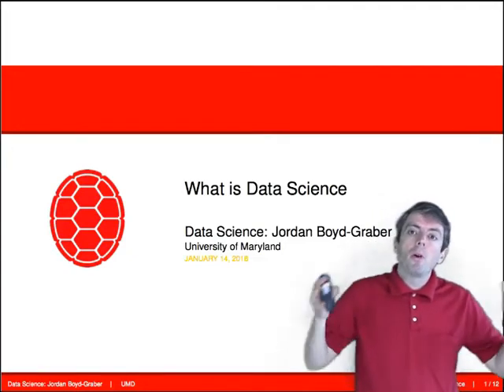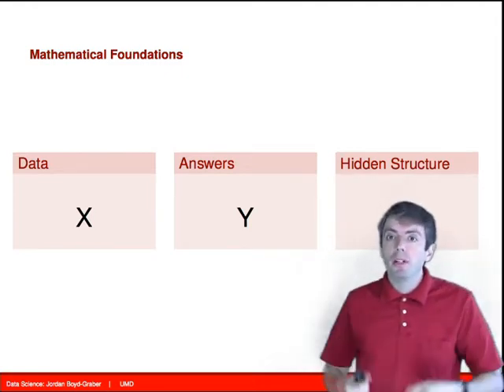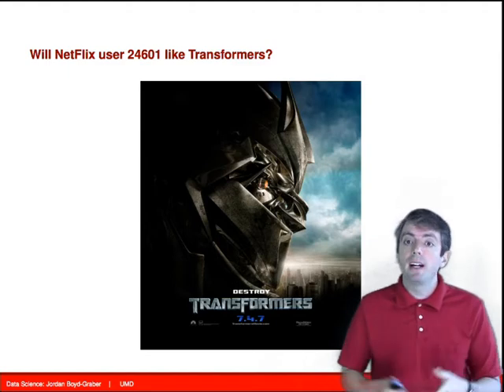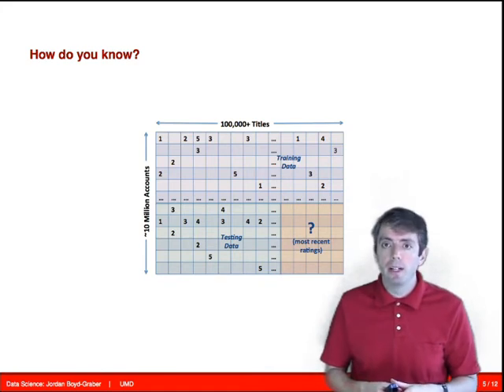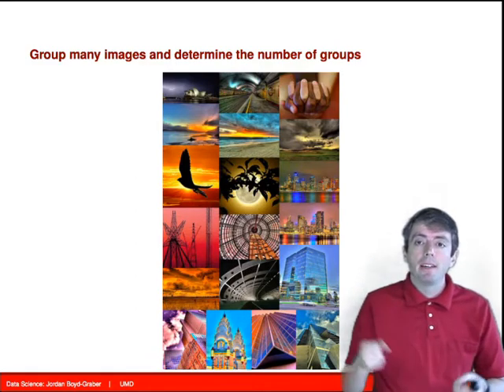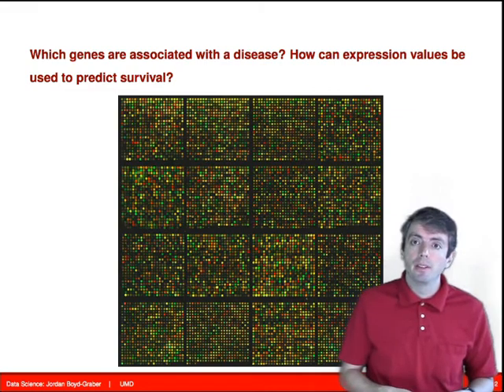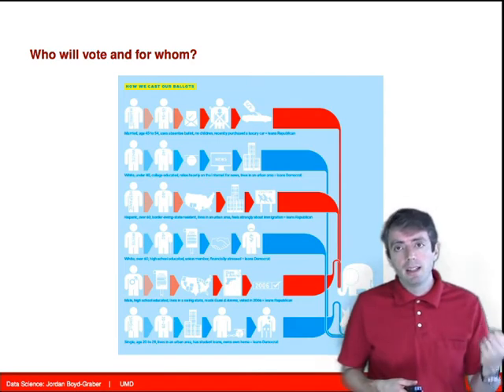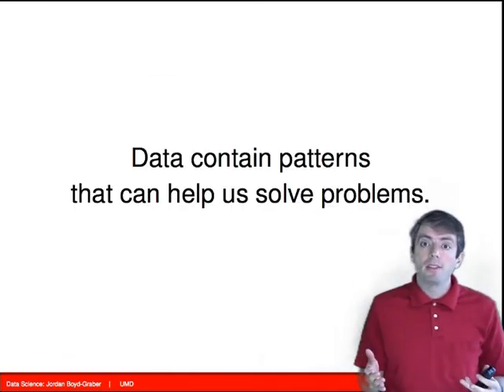Data Science: What's Possible, How Data are Used (00b)